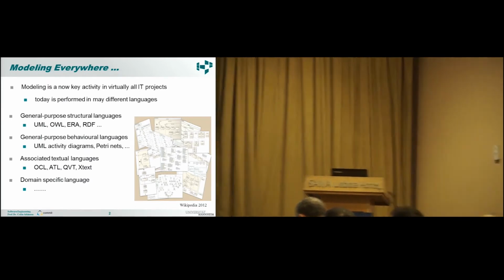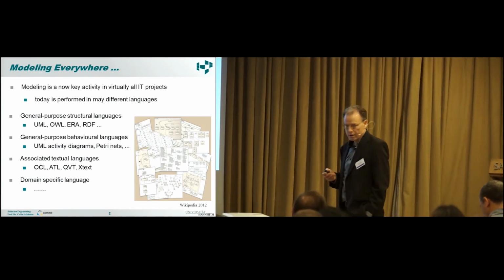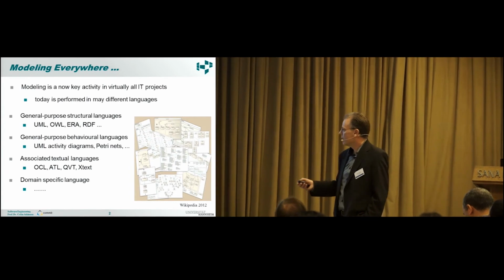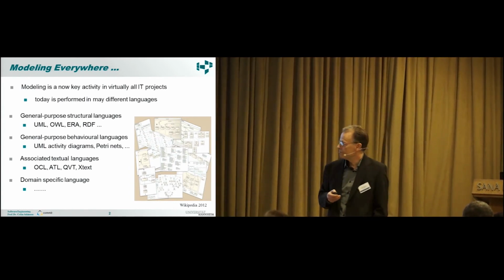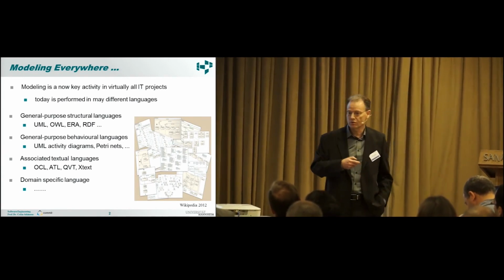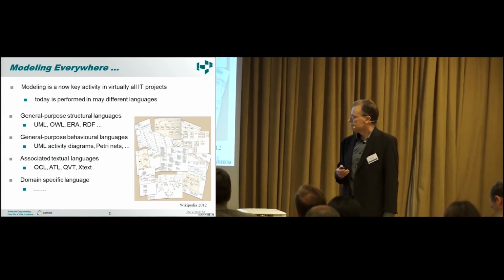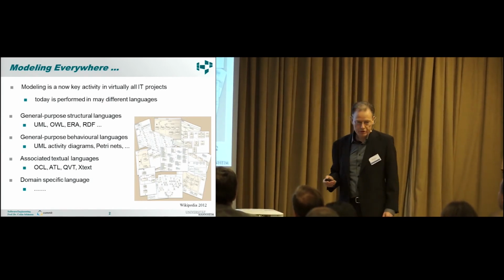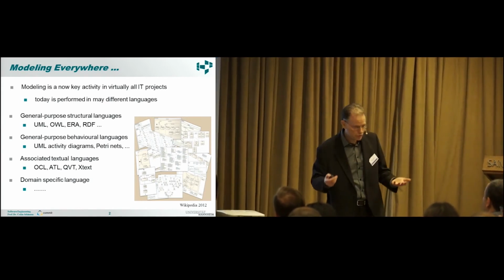“The Role of Foundational Ontologies in Deep Modeling” Dr. Colin Atkinson (MODELSWARD 2014)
Keynote Title: The Role of Foundational Ontologies in Deep Modeling
Keynote Lecturer: Dr. Colin Atkinson
Keynote Chair: Dr. Philippe Desfray
Presented on: 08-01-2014, Lisbon, Portugal
Abstract: Given the fundamental role of domain models in software and knowledge engineering, it is important that they be as precise and detailed as possible whilst at the same being simple and easy-to-understand. This presents a challenge, however, because higher precision and detail often lead to more complexity and obscurity. To overcome this tension it is necessary to reconcile approaches focussed on maximizing the richness of domain models with approaches focussed on maximizing their simplicity. The former (richness) is addressed by vocabularies (i.e. sets of linguistic modeling concept (a.k.a. metamodels)) optimized to capture the full range of real world phenomena perceived by human beings. This is the role of foundational (a.k.a. upper level) ontologies such as BWW or UFO. The latter (simplicity) is achieved by modelling infrastructures that allows the basic ingredients of conceptual modelling (classification and generalization) to be expressed with minimum accidental complexity. This is the focus of deep (i.e. multi-level) modelling. In this talk Colin Atkinson will discuss the challenges faced in reconciling the goals of richness and simplicity in conceptual modelling and the benefits that can be gained through a synergetic integration of foundational ontologies and deep modelling.
Presented at the following Conference: MODELSWARD, International Conference on Model-Driven Engineering and Software Development